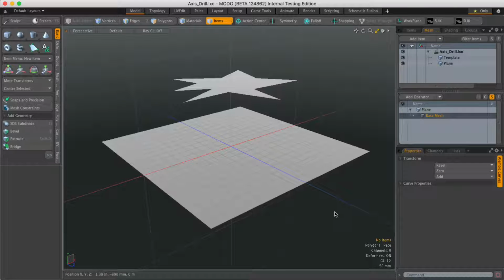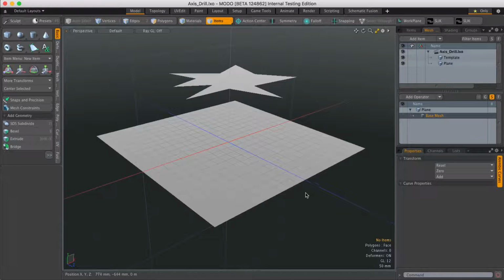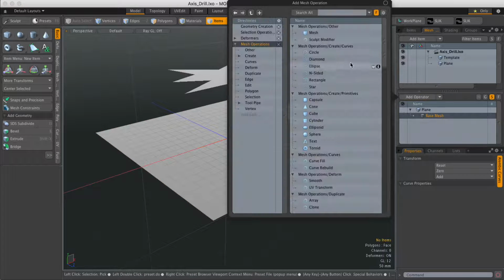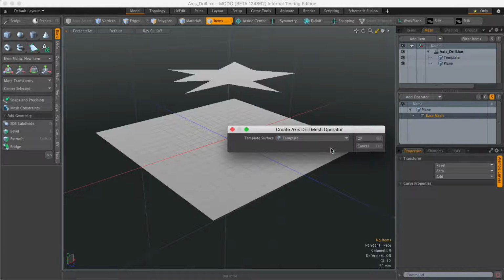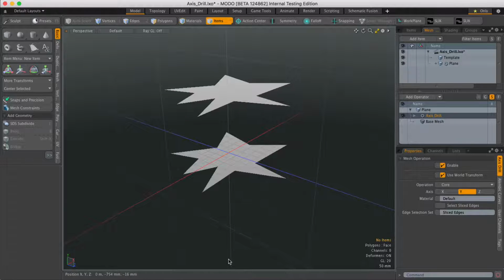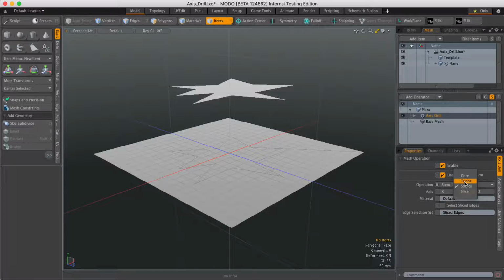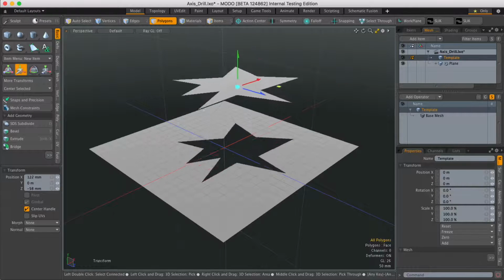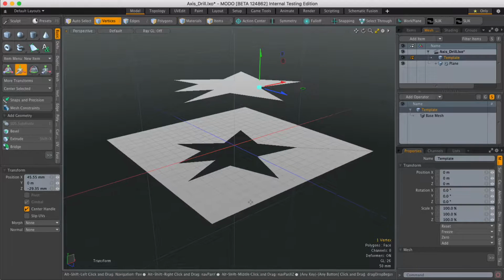MODO 10 Quick Clip -- Axis Drill MeshOp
How to access MODOs Axis Drill mesh Operation.

MODO The Foundry's flagship 3D modeling and rendering application. These 'Quick Clip' videos show off how to use some of its new features. Check out everything MODO has to offer